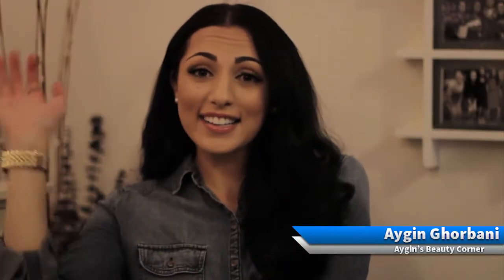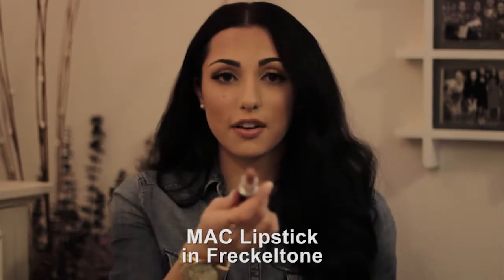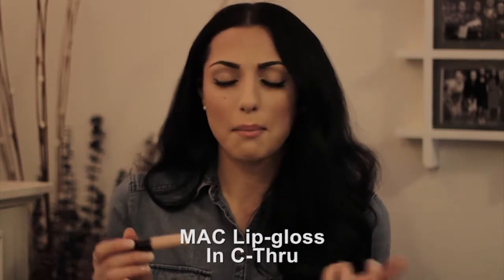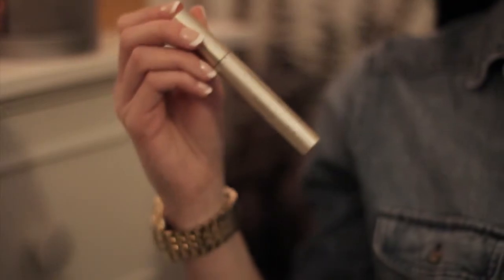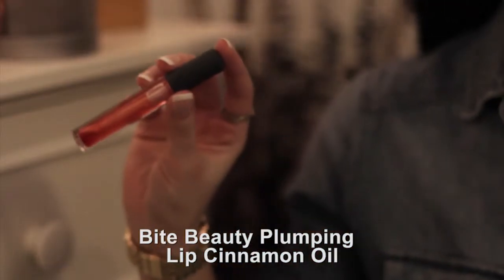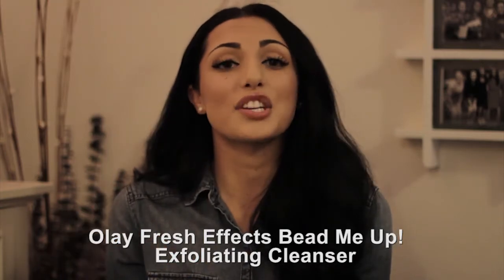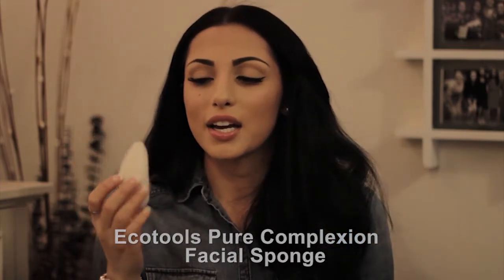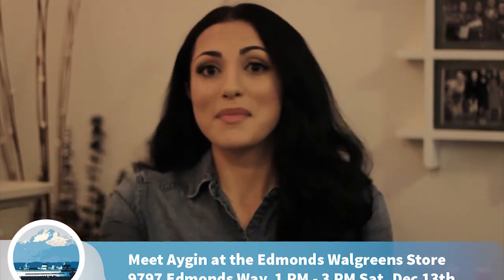December 2014 Edmonds Today: Aygin's make-up and skin care favorites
Aygin Ghorbani is back with more of her 2014 Beauty Corner favorites.